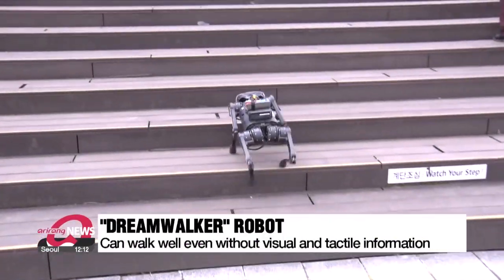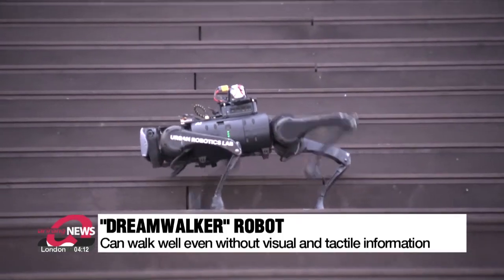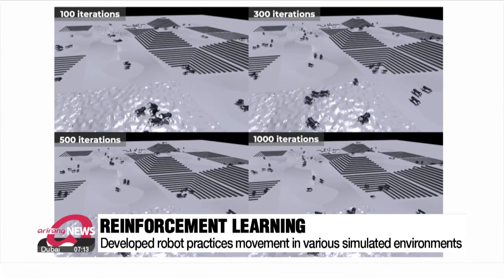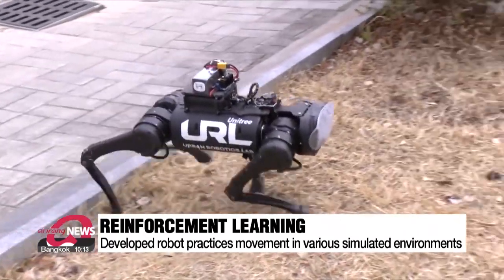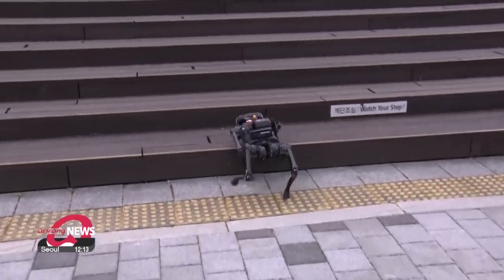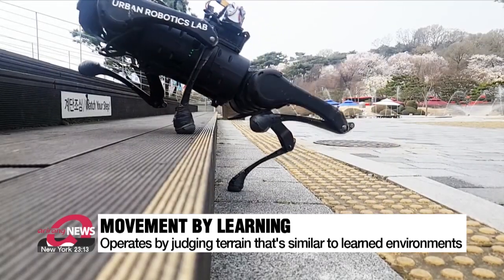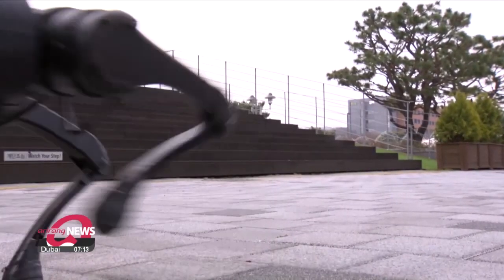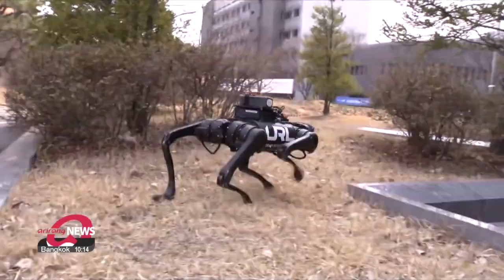S. Korean research team develops robot that can walk without seeing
보지 않고도 뛰는 로봇! 카메라•라이다•센서 없어도 지형 판단

When people wake up and go to the bathroom in the middle of the night, they manage to walk even if they cannot see in the dark.
South Korean researchers have developed a robot that can walk well in various environments, without needing visual or tactile sensors.
Jeong Eun-joo has the details.

A four-legged robot wearing an eye patch walks up the stairs.
This "DreamWalker" is unable to see as it has no cameras or laser imaging, detection, and ranging, "lidar" sensors, but, still, it moves effortlessly.

The robot can manage all different kinds of movements even though it only has inertial and joint sensors attached to it.

The newly-developed robot moves by imagining terrain information.
Made possible because 1-thousand robots practiced movement through reinforcement learning in various simulated environments.
The developed technology can be also directly applied to various types of robots.

"There are differences between hardware and simulation. But we trained the robots in various environments."

The DreamWalker robot operates by determining which of the previously learned environments is similar to any road surface it encounters for the first time.
The reaction speed is also very fast at one-thousandth of a second.

"The robot can be confused in new surroundings. But it'll imagine a similar environment among everything it's learned."

The research team hopes the developed robot will be utilized to perform missions in disasters, such as fires, as it can walk stably without being affected by external conditions.

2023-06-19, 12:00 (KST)